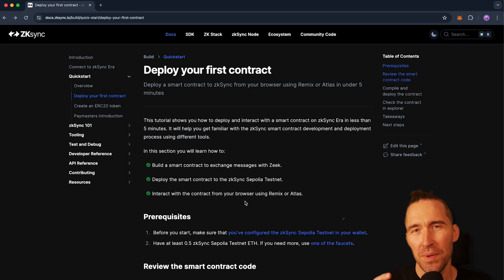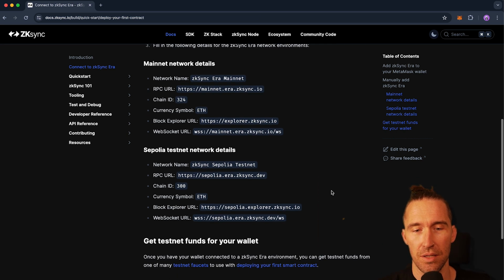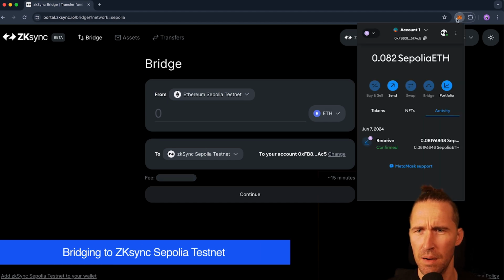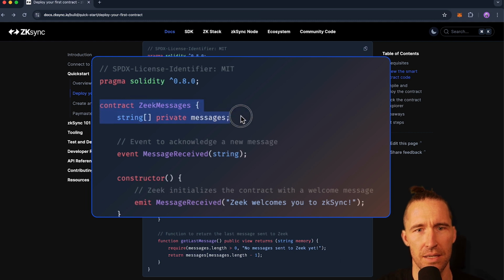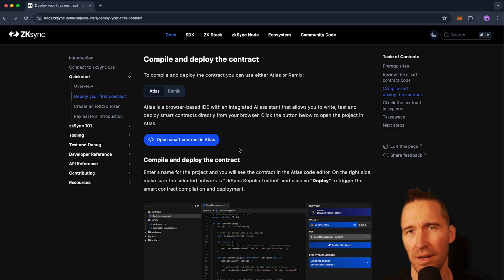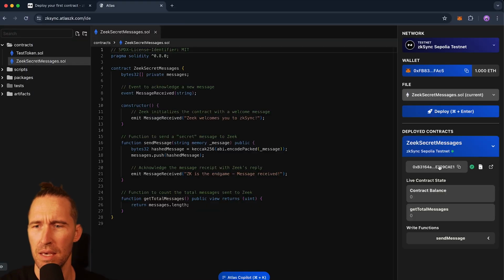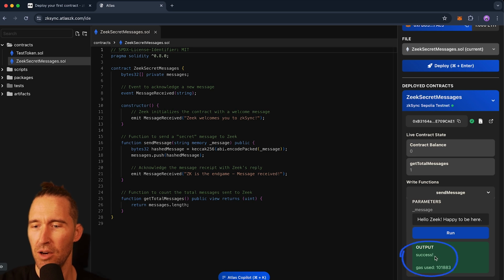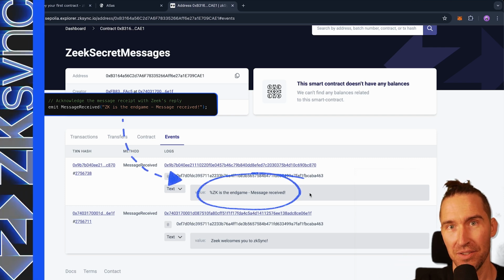Developer Tutorial: Getting Started with ZKsync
This tutorial will teach you how to deploy your Ethereum Solidity smart contract to the ZKsync testnet in just a few clicks, all from your browser. We’ll use the Atlas IDE.

📓 Contents 📓

Chapters:
0:00 - Introduction
1:11 - Adding ZKsync to MetaMask
2:16 - Get Testnet Eth for ZKsync
4:28 - Review Smart Contract Code
6:37 - Compile and Deploy the Contract
8:46 - Interacting with the Contract
10:07 - Block Explorer
11:29 - Conclusion

📚 Notes

- The video says we’ll compile and deploy it in five minutes, but the video itself is much longer! 🙈 Check the “Compile and Deploy the Contract” chapter to skip the onboarding and go directly to the compiling and deployment process.
- Compilation: The ZKsync compilation process is slightly different than native Solidity compiling.
- The reason we get the value for `getTotalMessages()` without signing a transaction is because it is a `view` function. View functions don't modify the chain so you don't have to sign anything to get their value.